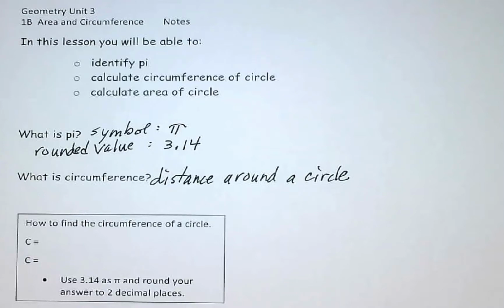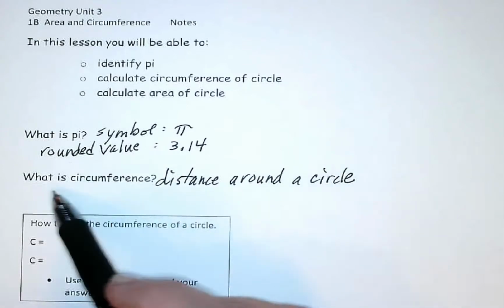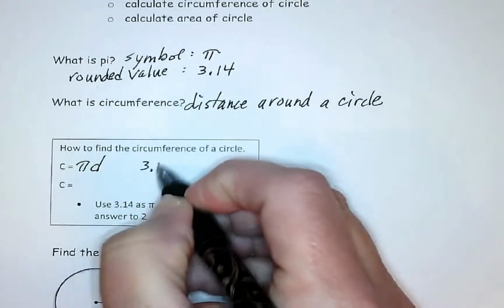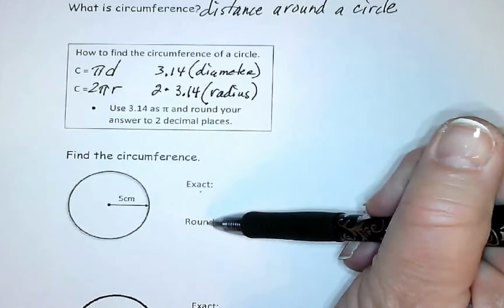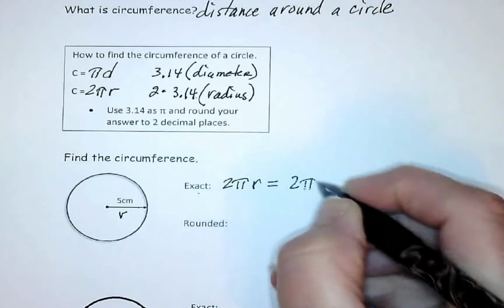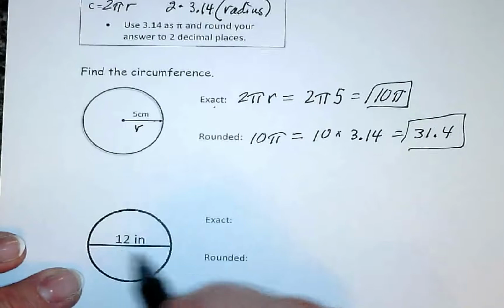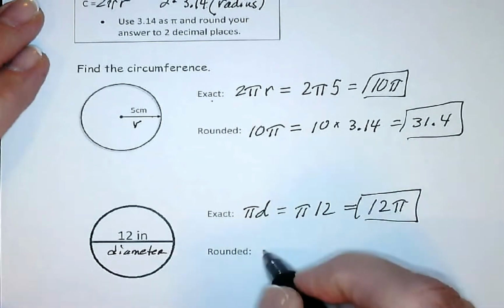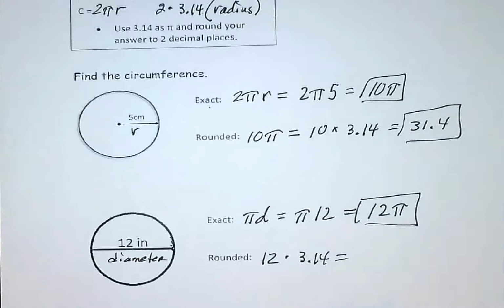Unit 3 1B Part 1.mp4